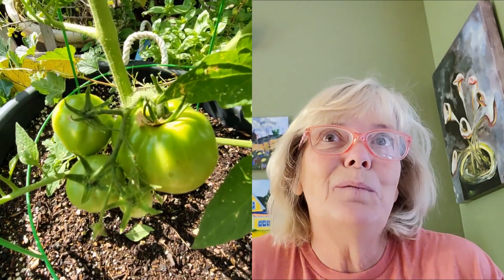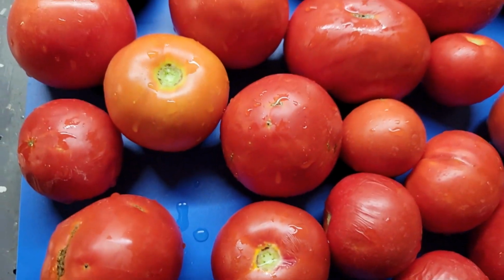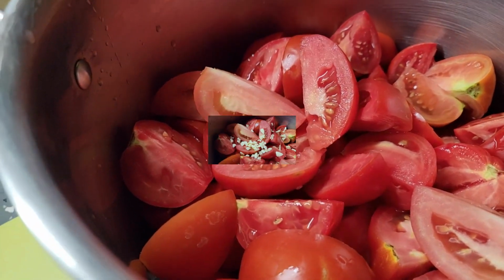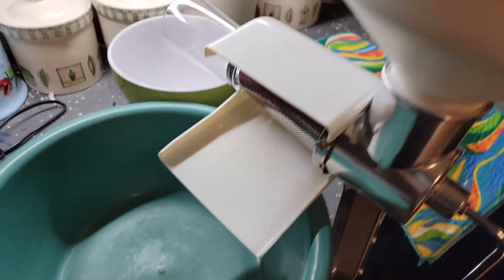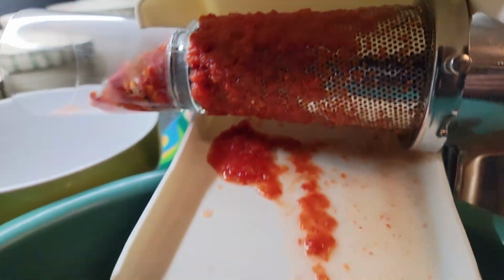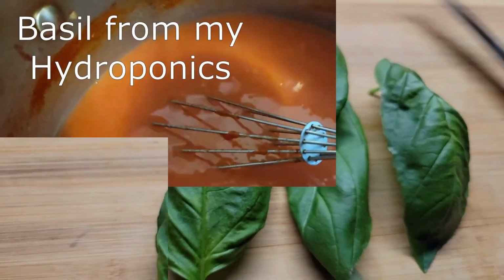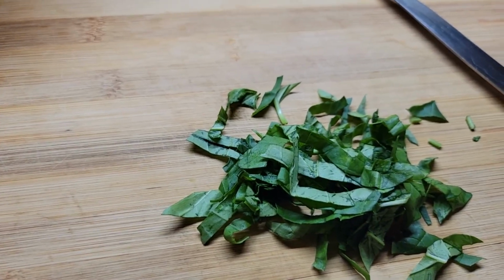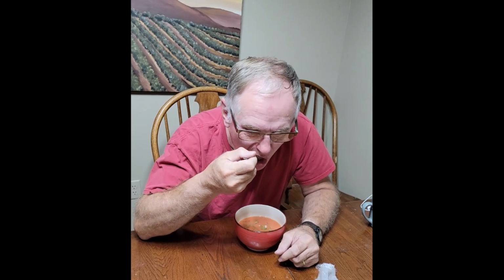Homemade Fresh Tomato Soup Souptember 2022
Welcome to Souptember, a month of soups! Different recipes everyday that you can use throughout the year.  Thanks to LeAnne @MennoniteFarmhouse for organizing this collaboration.

10/1 Giveaway Live Stream on the Mennonite Farmhouse Channel at 7:30 EST

2 cups of ripe tomatoes
2-3 garlic cloves chopped
1/4 large onion chopped
4 whole cloves
2-3 cups chicken broth (depending on water content in your tomatoes)
2 tbsp butter
2 tbsp flour
1 tsp salt

My Esty Store

Summer Address:
Suburban Homesteader WY –AZ
Fused Glass Artwork

All Physical Giveaways will only be sent to the Continental USA.

Sandi’s Wish List:
Rode NT-USB Versatile Studio-Quality USB Cardioid Condenser Microphone,Black
GoPro HERO10 Black - Waterproof Action Camera